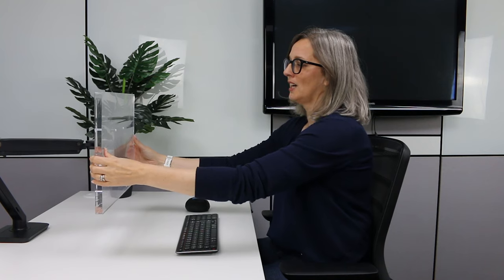Varifocals getting used to them: How to position a monitor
Getting varifocals for the first time can be a bit daunting, and one aspect which can feel very strange at first is when you sit down to work - the computer monitor now feels like its in the wrong place, and your neck starts to hurt from holding your head in a strange position so you can focus.

In this video Jo (our resident ergonomics expert) discusses where you now need to position your monitor.  Normally you're taught that the top of the monitor should be level with your eyebrows, but that's often not true if you wear varifocals.

The correct monitor height not only creates better lower back support but for varifocal users it means a more comfortable and manageable working environment.

Jo is a qualified DSE assessor and a posture and seat specialist for Posture People with more than 20 years of experience.